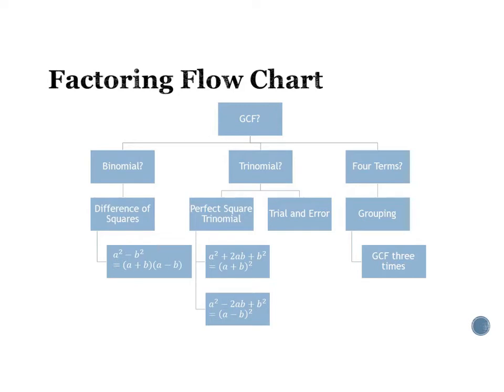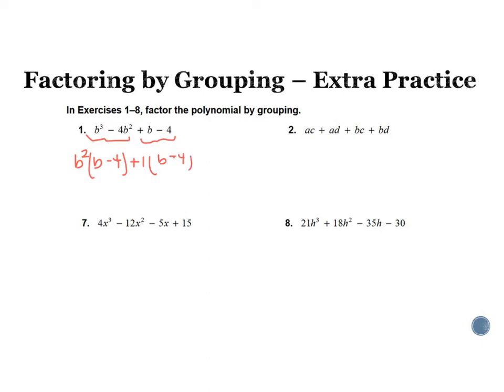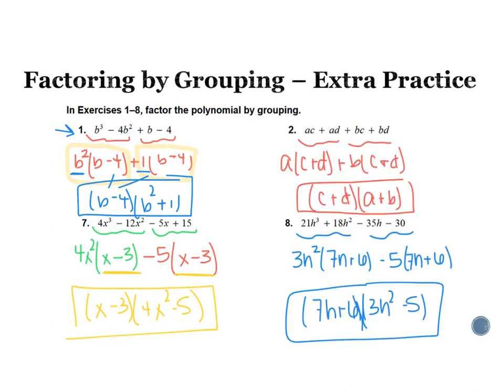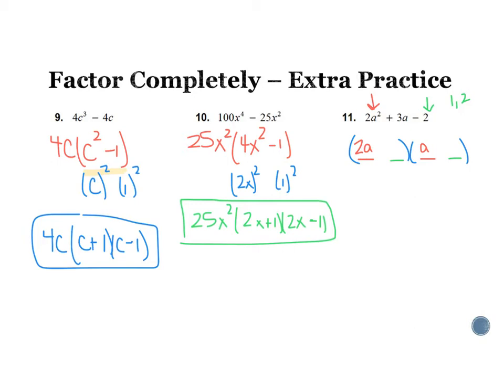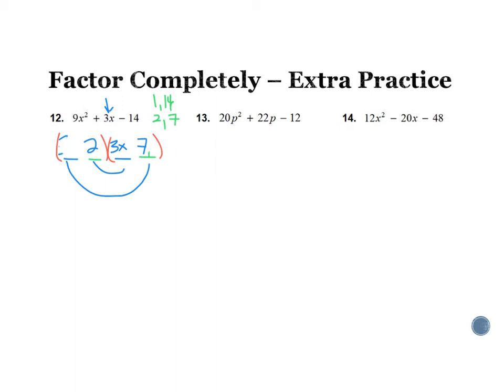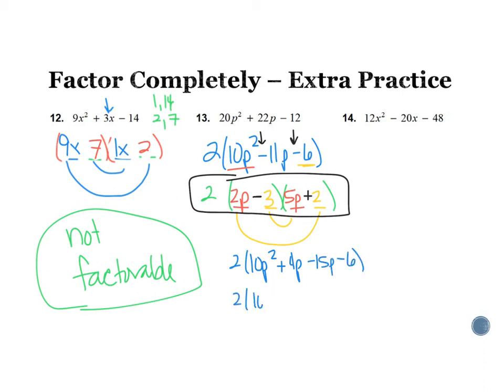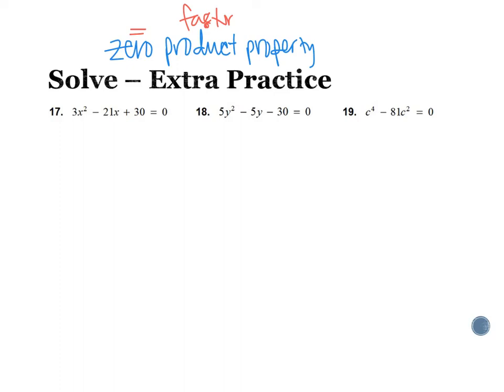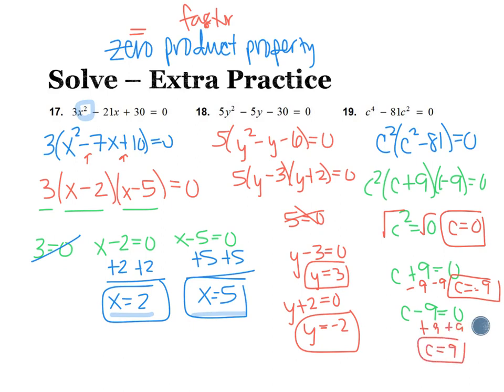A1 Ch 7.8 Factoring Polynomials Completely